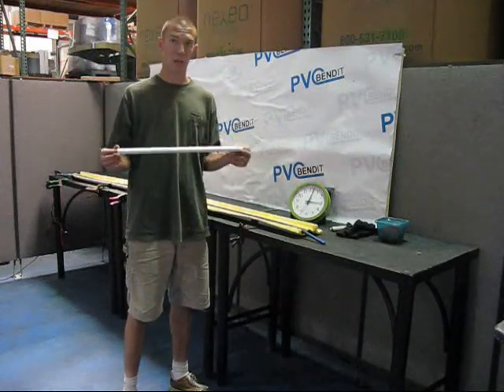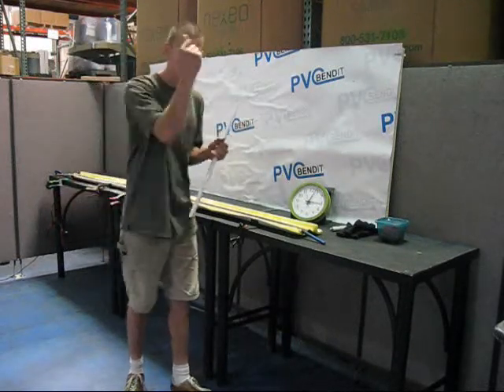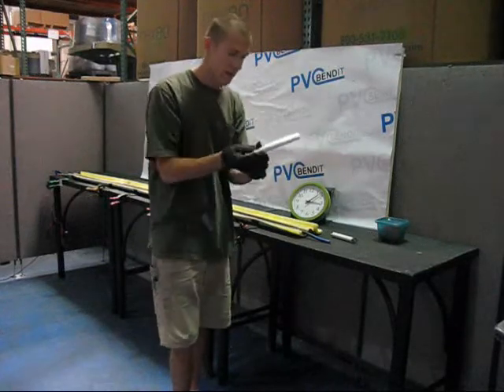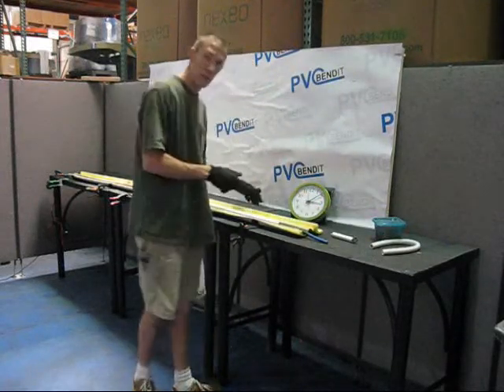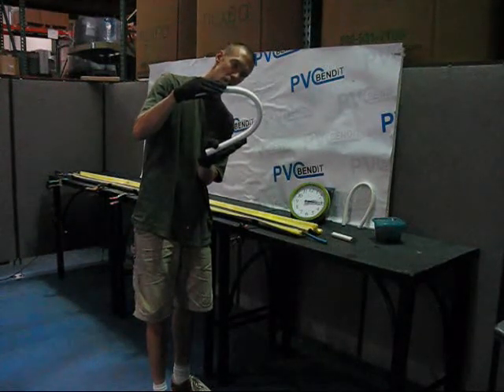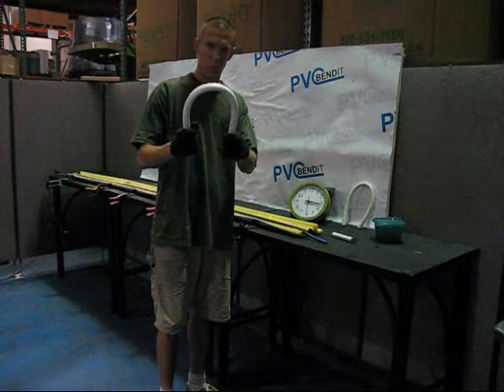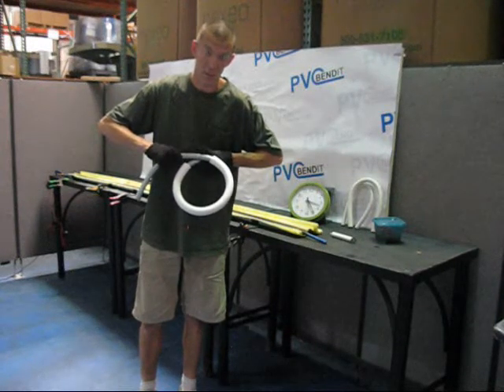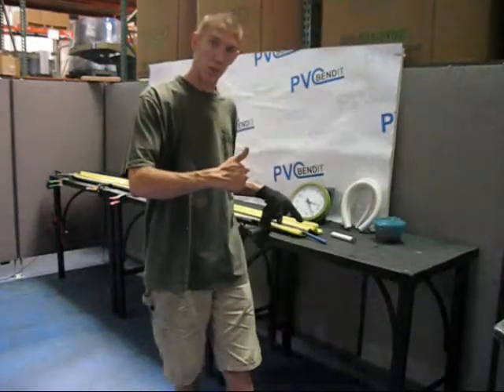How to Bend PVC 007 Part 1 - Minimum Inside Bend Diameters.wmv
How PVC Bendit enables bending pipe to its smallest possible radius without kinking.  This video highlights some of the limits of bending PVC Pipe and shows how to insure quality bends to the smallest practical radius.